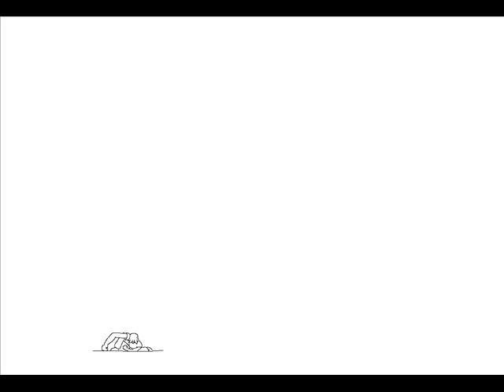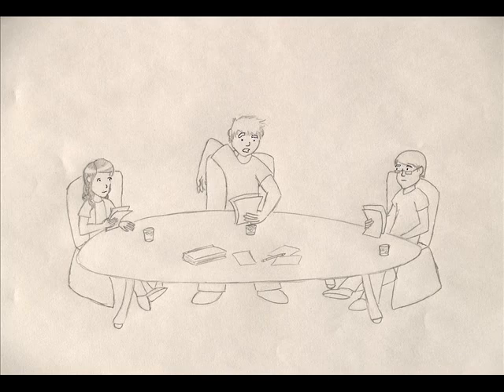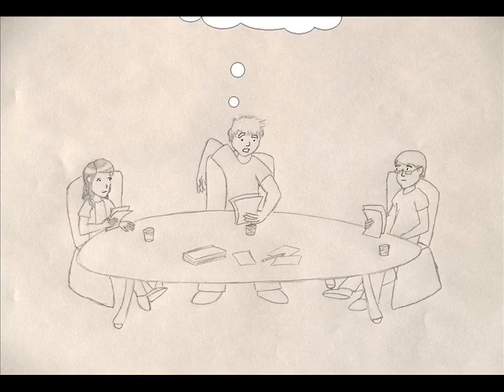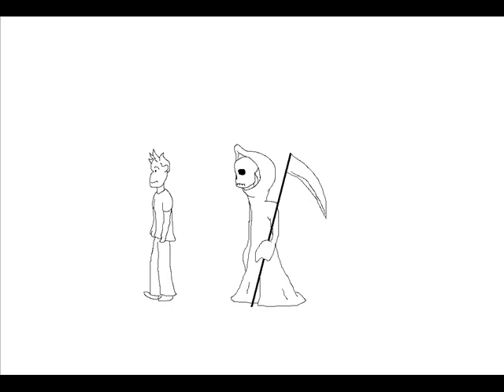"Living Like Weasels" English Project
People told me to put up my basic "animations" I make for some school projects. Might as well.